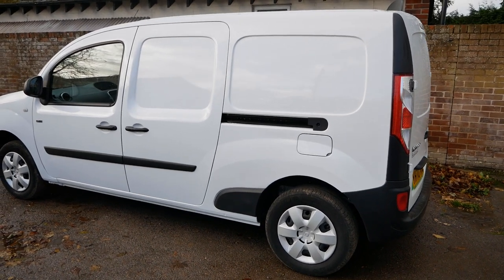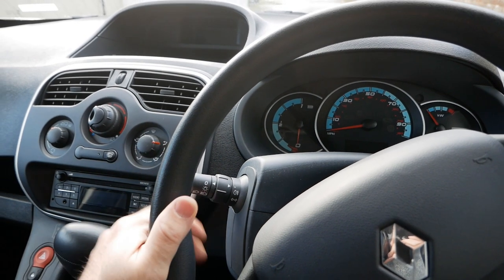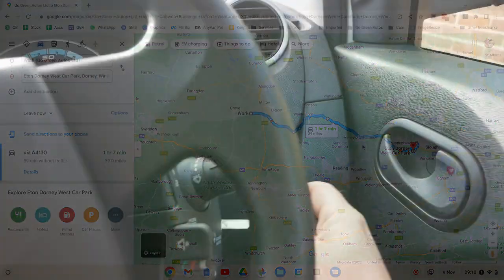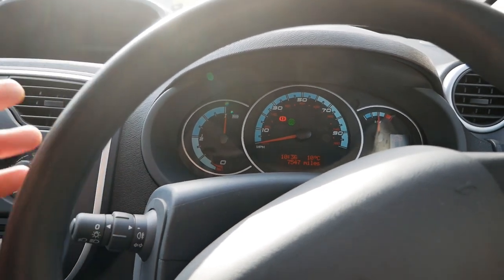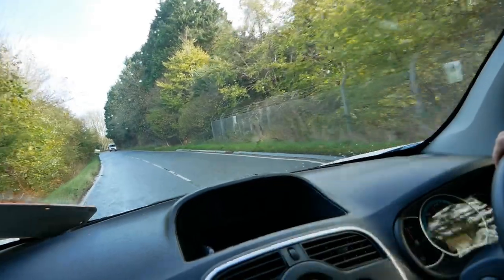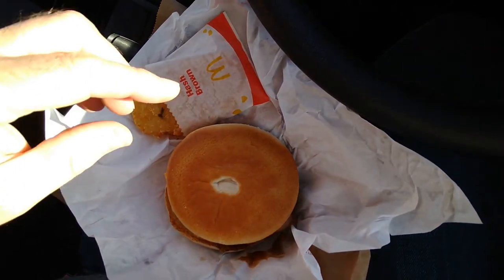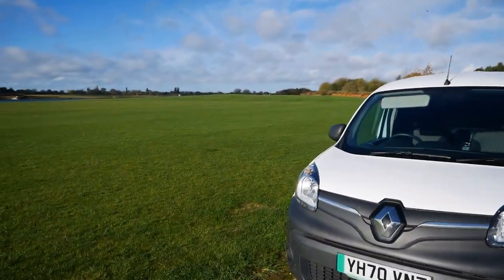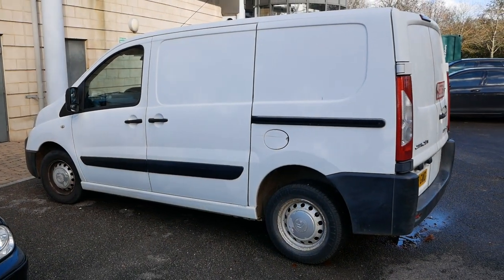Delivering a Renault Kangoo ZE33 electric van do its new owner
In this video I deliver a Renault Kangoo Maxi LL21 ZE33 electric van to its new owner, Eton College and drop it off at their Dorney Lake complex. The Kangoo ZE was one of the earliest electric vans to be available in the UK been in the UK and was launched in 2011. Initially they had a 22kWh battery, but then in 2017 they were revised with a new 33kWh battery and a new electric motor and upgraded charger. The ZE33 van does around 140 miles real world range in the summer, but can be up to 155 if driven very efficiently. Winter range is around 108 miles depending on the temperature and heater use.